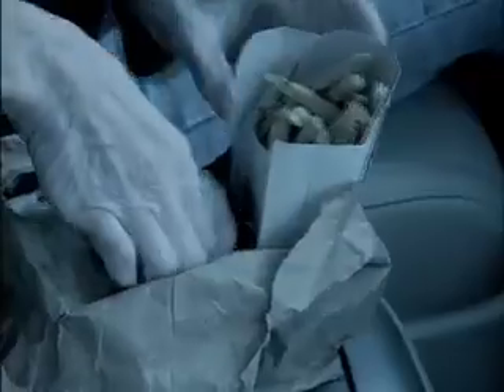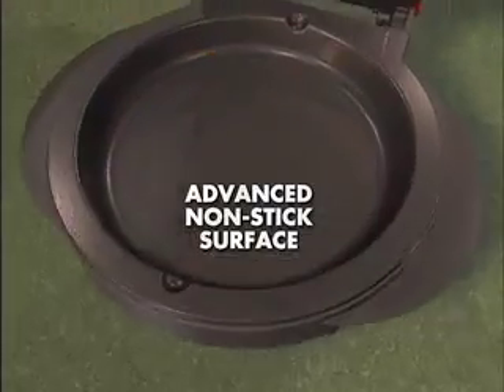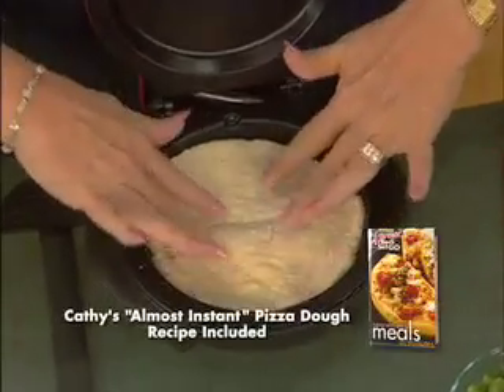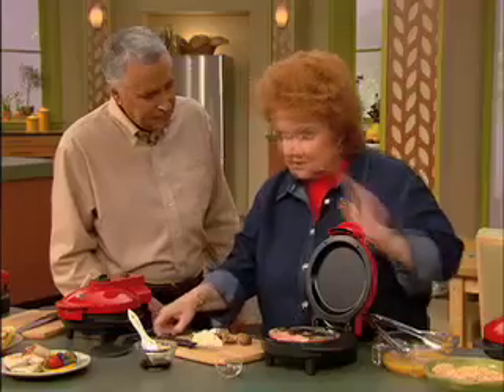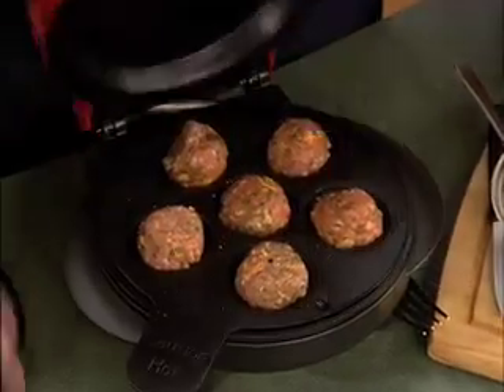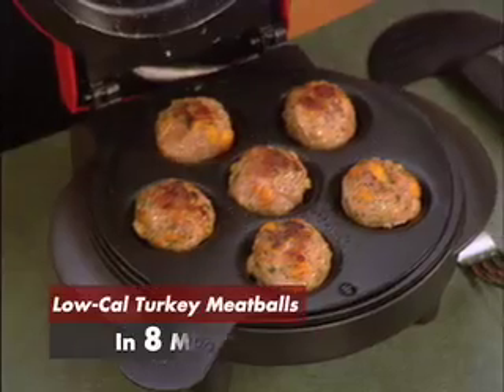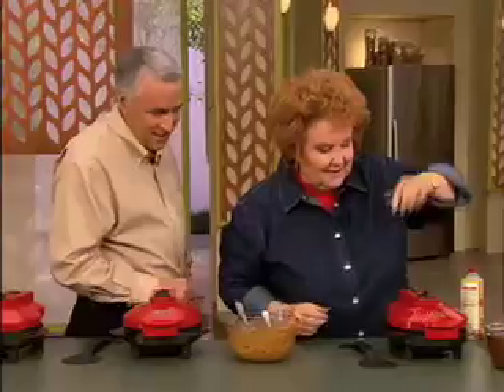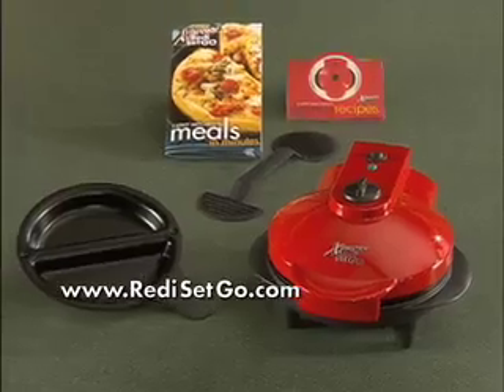Cooking with the All-New Xpress Redi-Set-Go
Xpress Redi-Set-Go makes fast delicious and healthy meals a snap. Cathy Mitchell cooking guru designed the Xpress Redi-Set-Go to improve upon the popular GT Xpress 101 grill. Get ready set go to cook fry bake steam and grill with the most versatile express indoor electric grill.